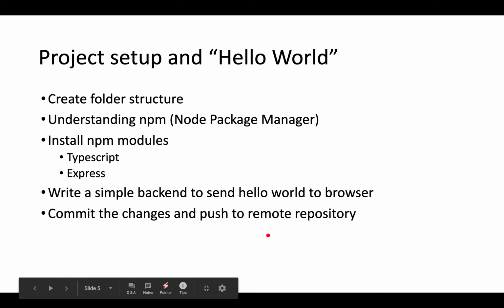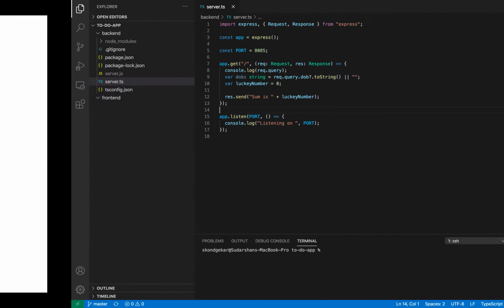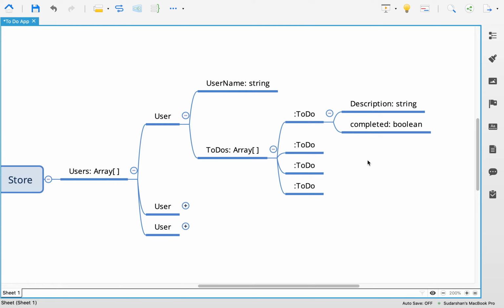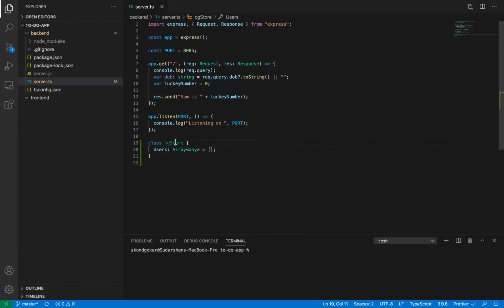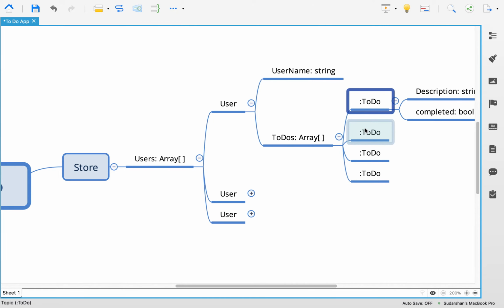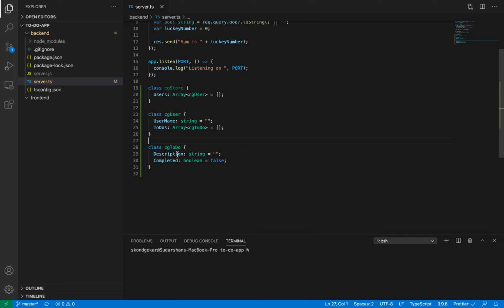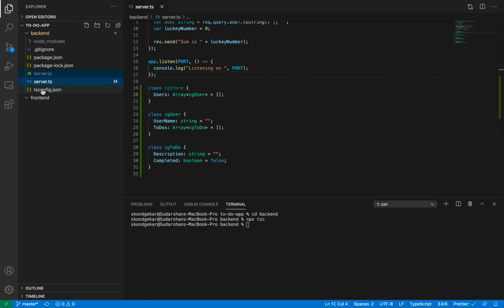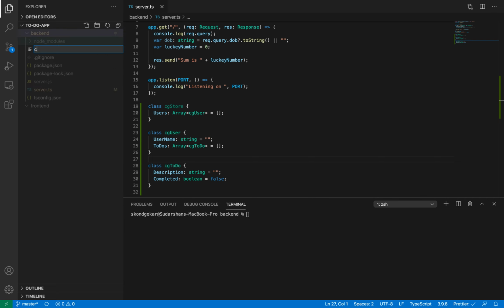Creating Backend for To Do app, In Memory store | Add New Todo for user Part 1